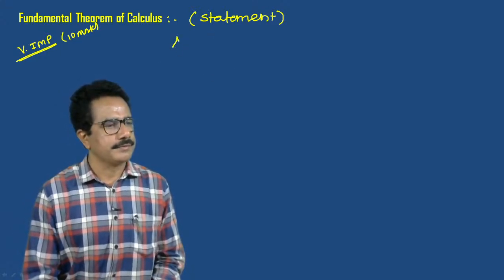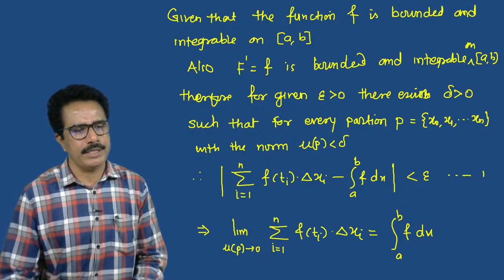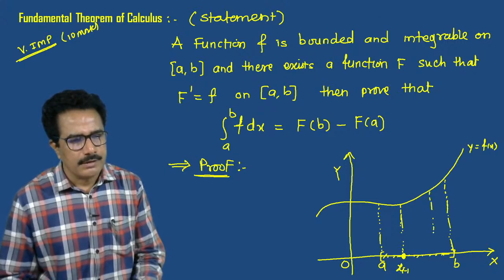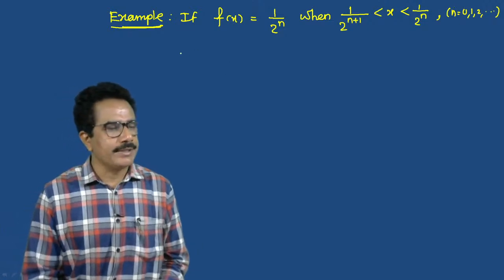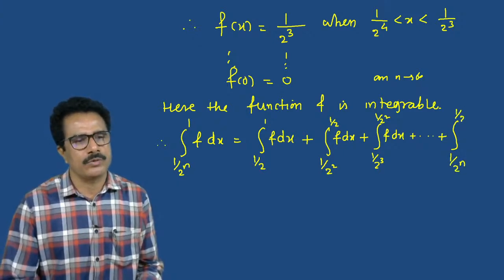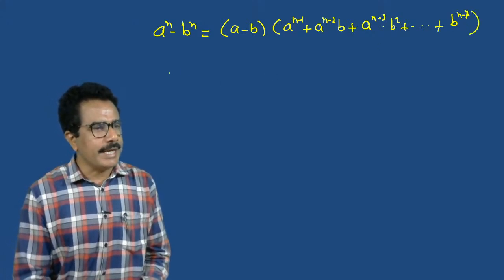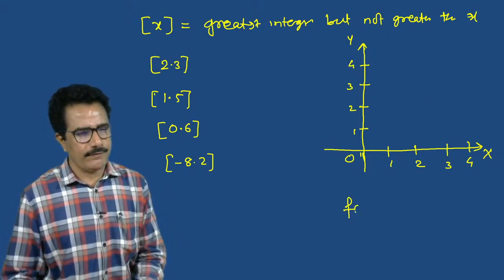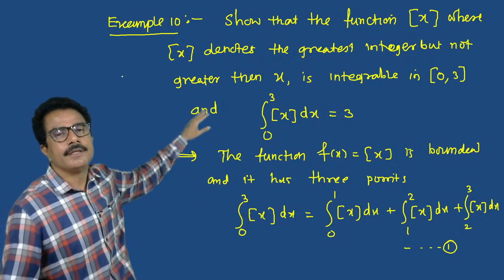Math | B.Sc.S.Y. | Real Analysis-2 | Theorem of Calculus. | Lect.15 | Dr. S. S. Bellale | DSCL